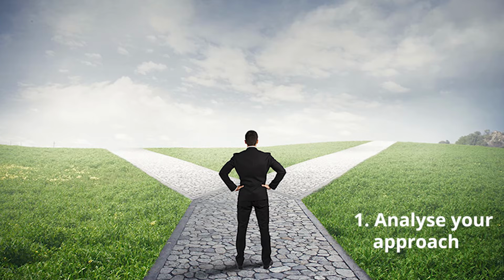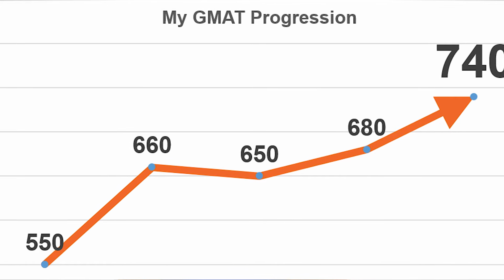Retaking the GMAT - 5 Effective Strategies To Score Better!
Not happy with your GMAT scores & planning to re-take the GMAT?

Before you book your slot for the second attempt, watch this video in which Arun Jagannathan will share 5 tips for Retaking the GMAT and how to go about changing your strategy.

Also, if you need help writing your MBA Application Essay